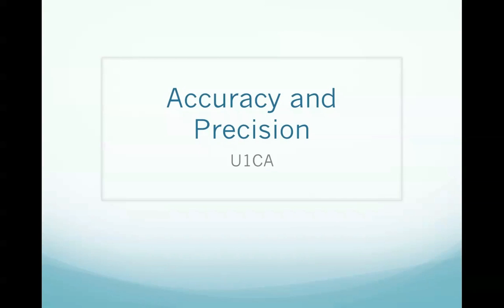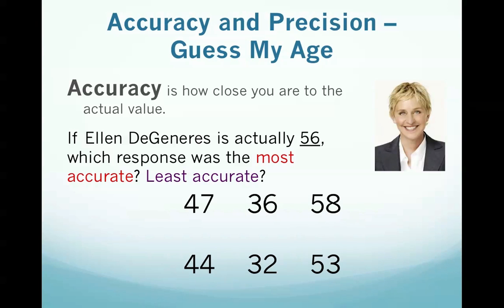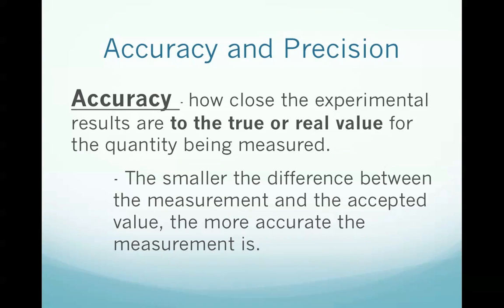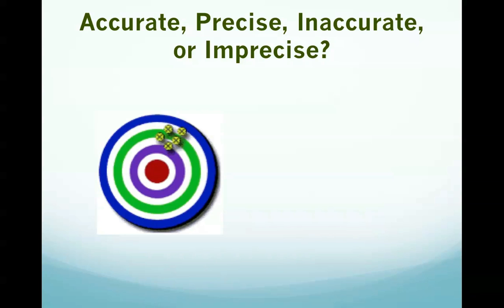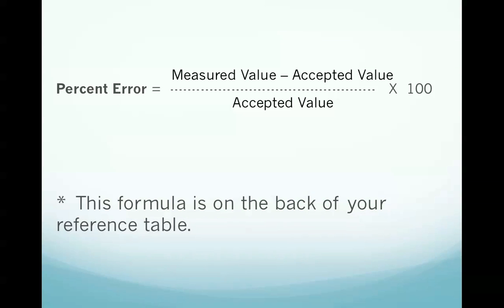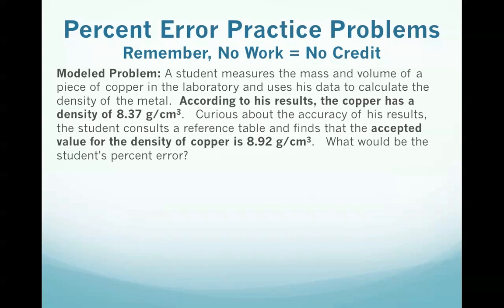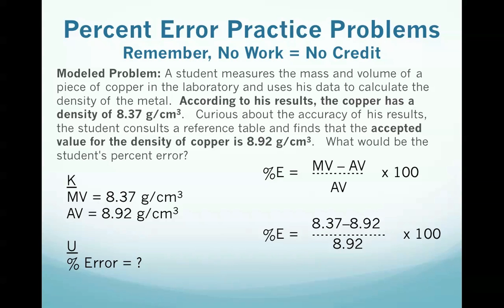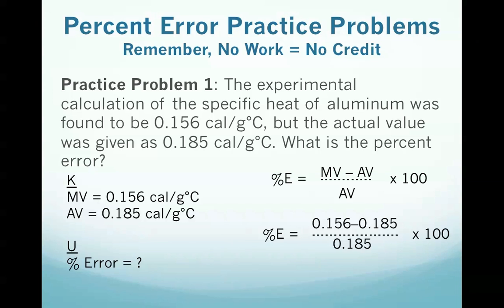U1CA Accuracy and Precision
Unit 1, Concept A

Students will differentiate between accuracy and precision. They will also perform percent error calculations using the formula provided in the chemistry reference tables.